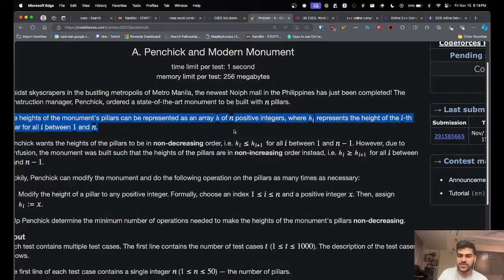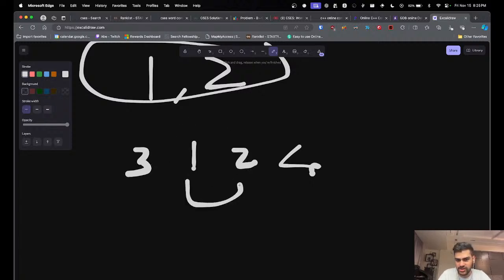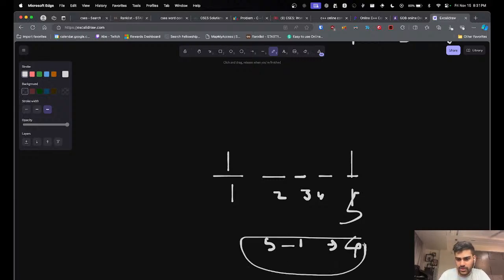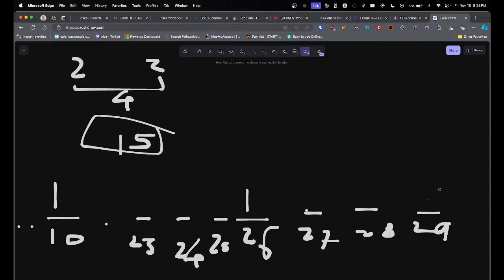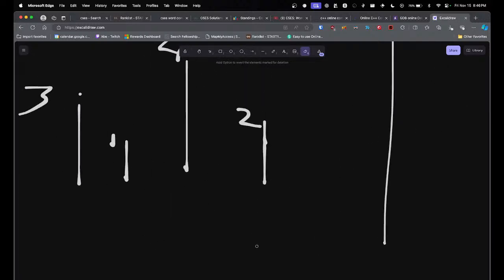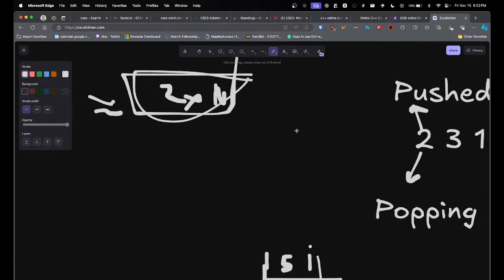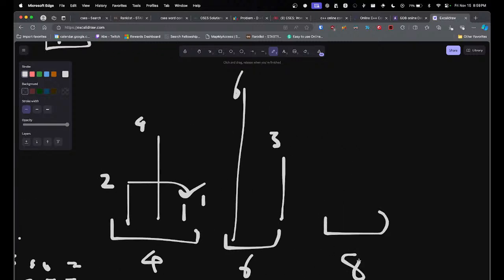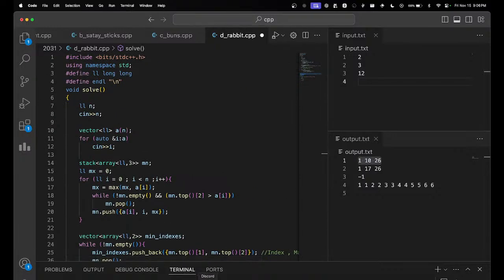Codeforces Round 987 (Div 2) Post Contest Discussion (A - D) By Jenil Shah